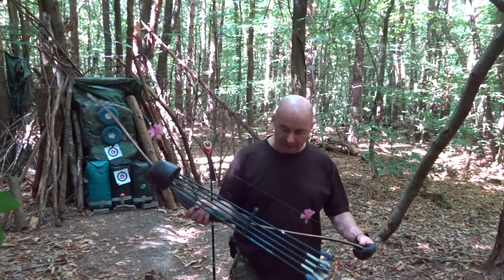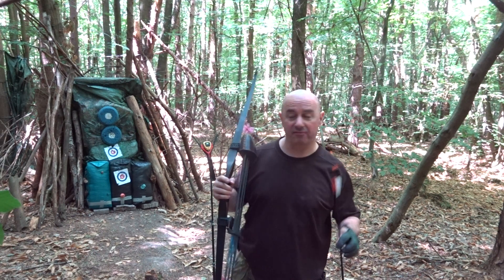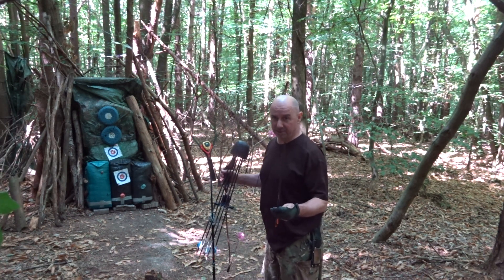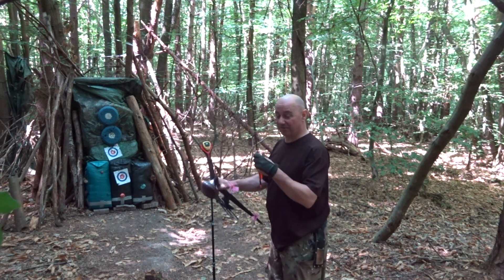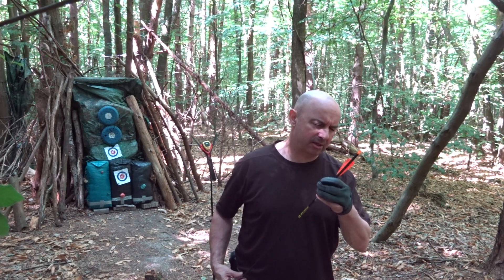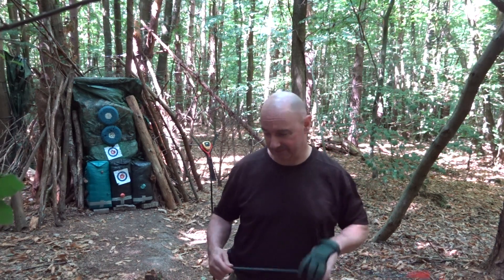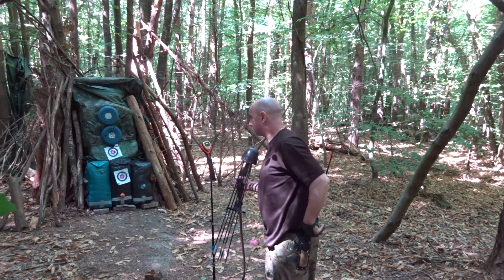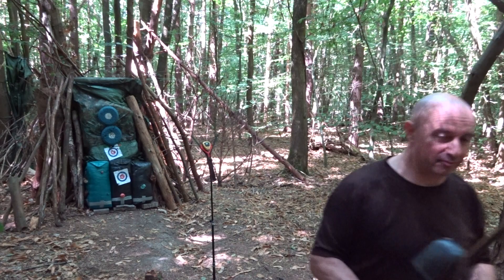SHREW CLASSIC HUNTER II - HEAVY ARROWS SPEED TESTING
SHREW CLASSIC HUNTER II - 54" T/D - R/D HYBRID LONGBOW
40# @ 28"DL
1ST ARROW - 762 GRAINS = 132 FPS - 29 KE - 0.44 MOMENTUM
2ND ARROW - 598 GRAINS = 142 FPS - 27 KE - 0.37 MOMENTUM
3RD ARROW - 710 GRAINS = 135 FPS - 29 KE - 0.42 MOMENTUM
4TH ARROW - 649 GRAINS = 141 FPS - 29 KE - 0.40 MOMENTUM
ALL ARROWS .250 SPINE - 28" LONG